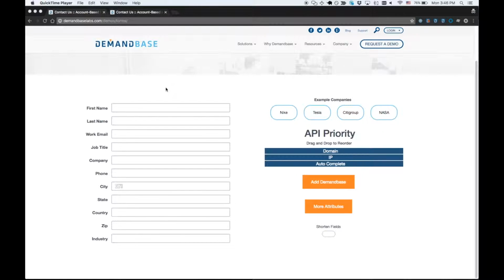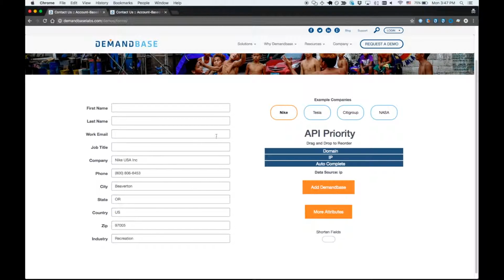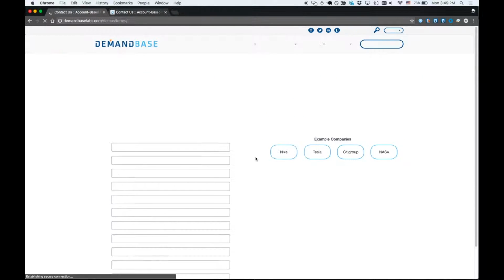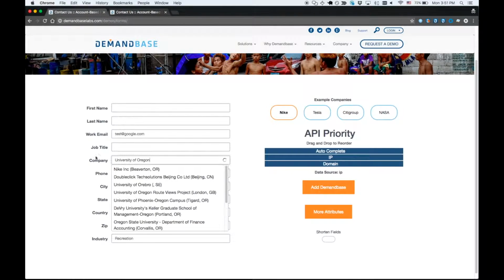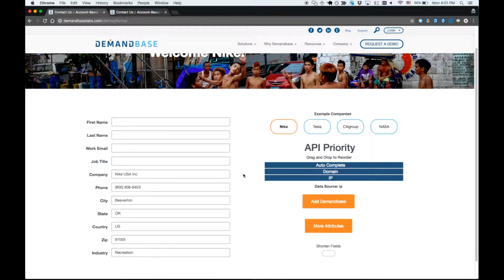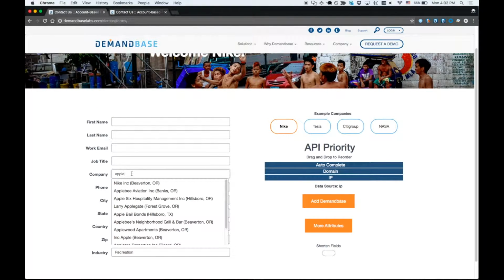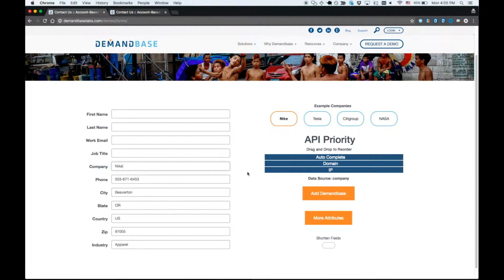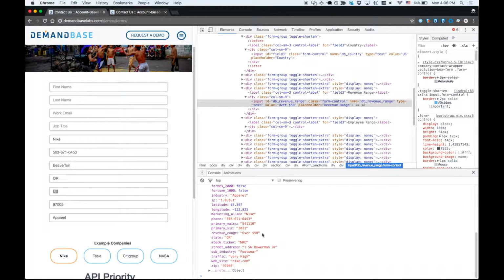Demandbase Forms Overview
A demonstration and explanation of the API priority, autocomplete dropdown, and hidden form fields